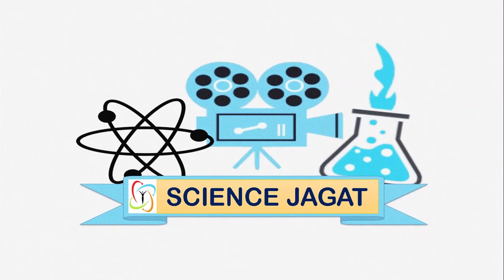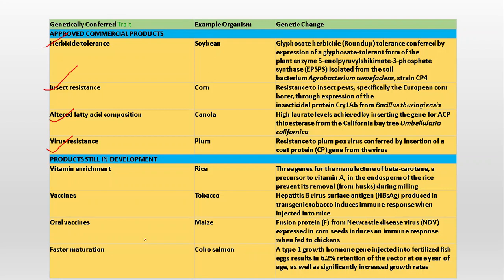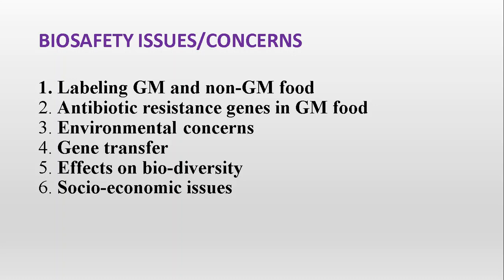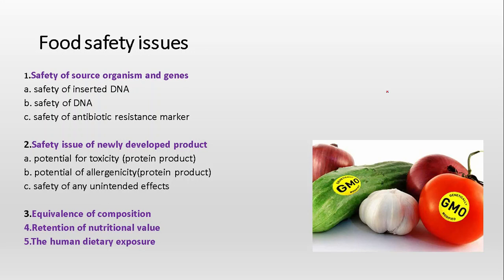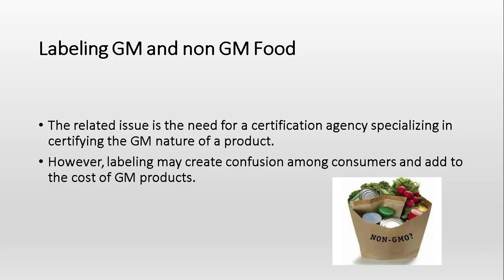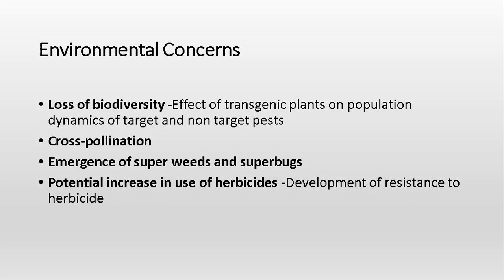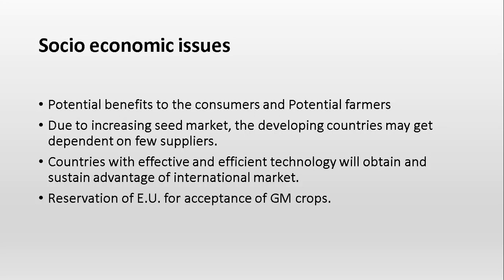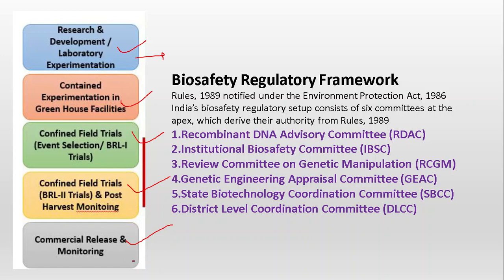Bio-safety of genetically modified organisms: Basic concept and issues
This video will cover definition and basic concept of bio-safety, why bio safety is important for GMO' and LMO's ? and what are the related bio-safety issues?
Hope this video will be useful for students having trouble in finding notes and videos for bio-safety subject.